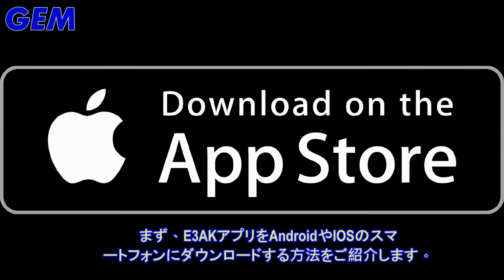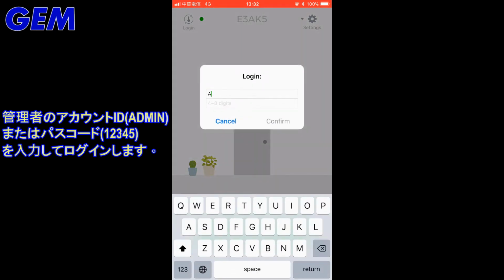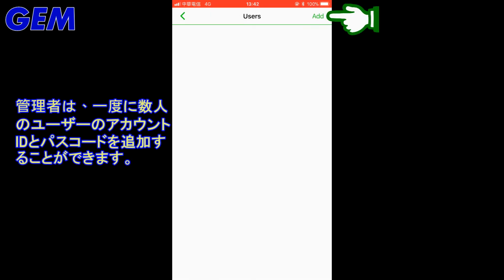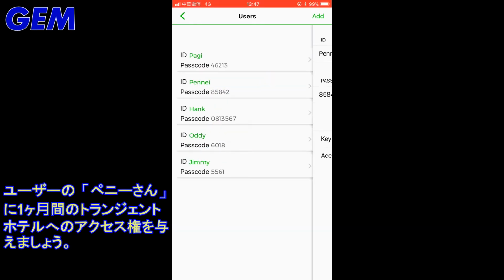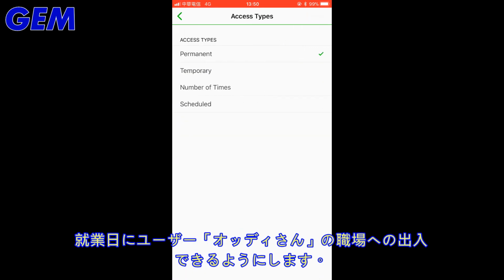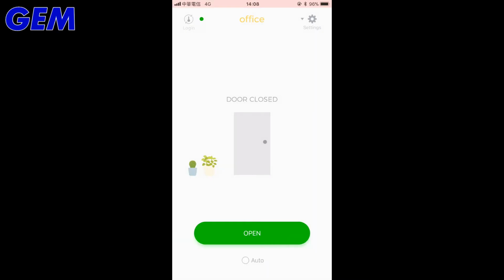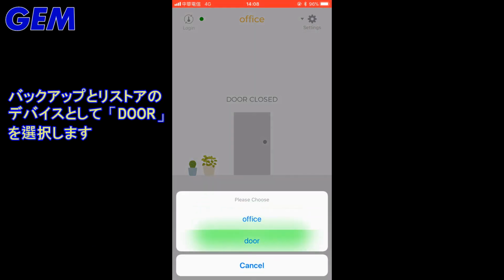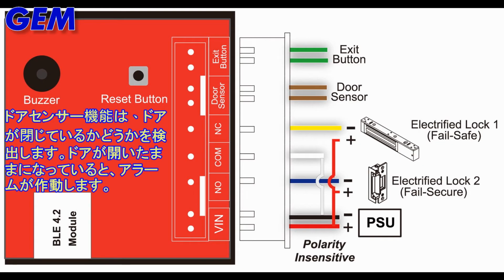E3AK Bluetooth Keypads (JP)